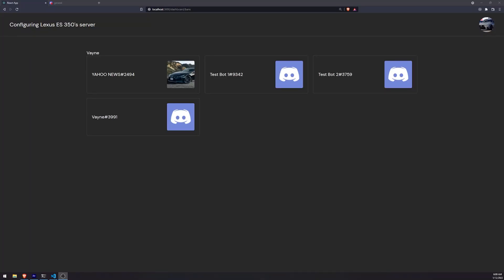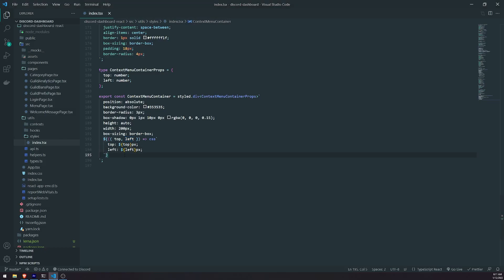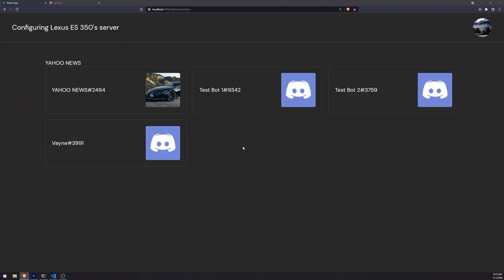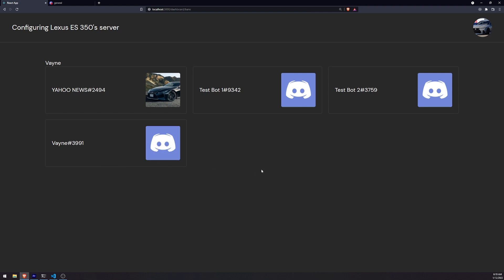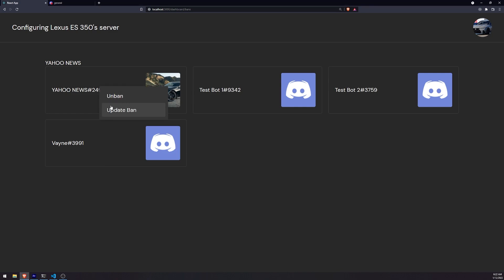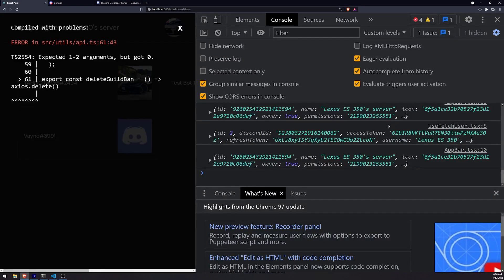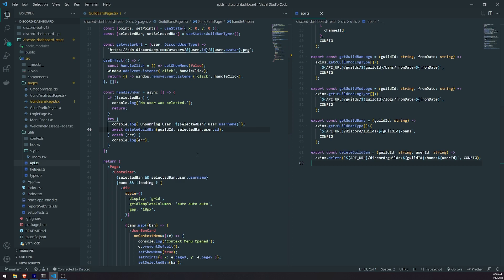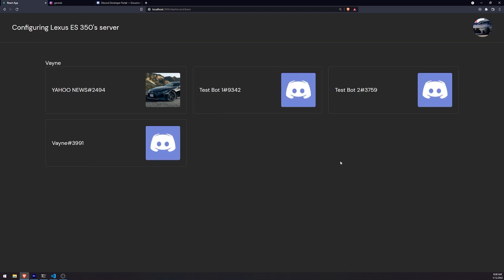Discord Bot Dashboard #47 - Styling our Custom Right-Click Menu